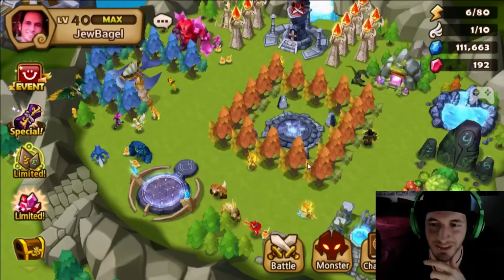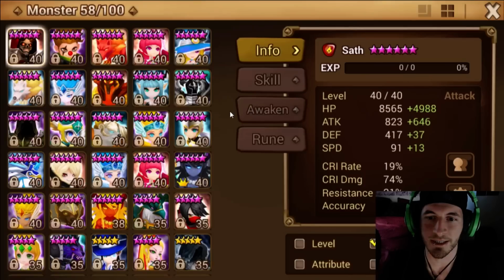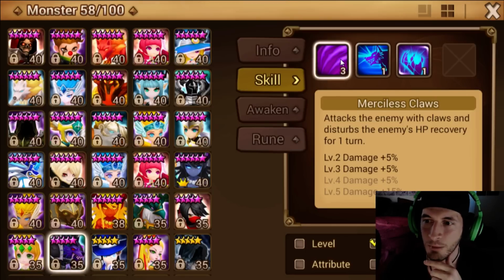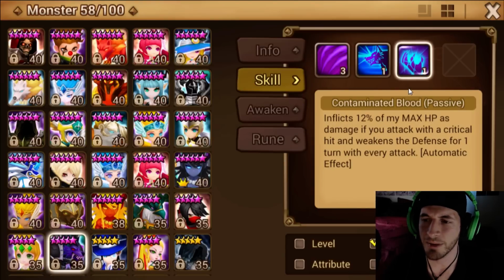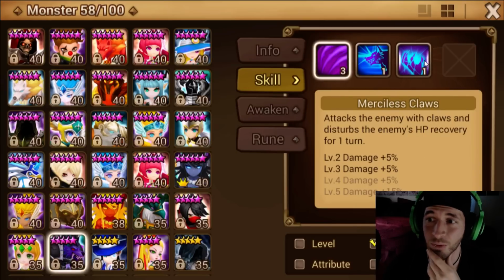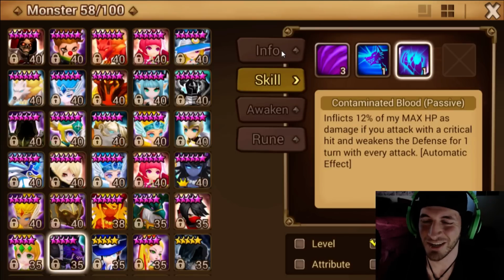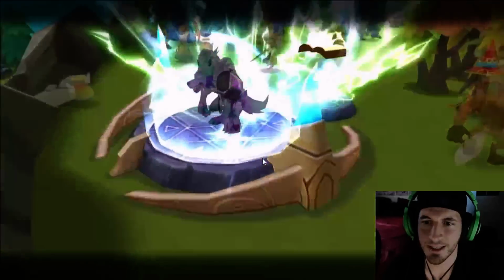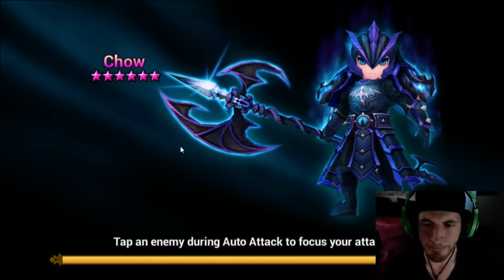SUMMONERS WAR : 6-starring Jultan the dark werewolf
Today we 6-starrin that beast of a dark werewolf, yessir.